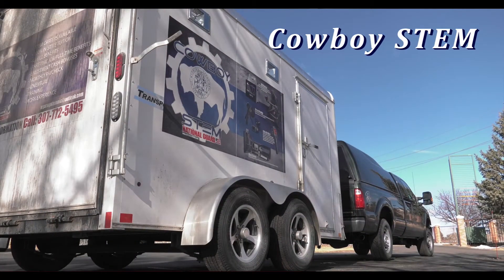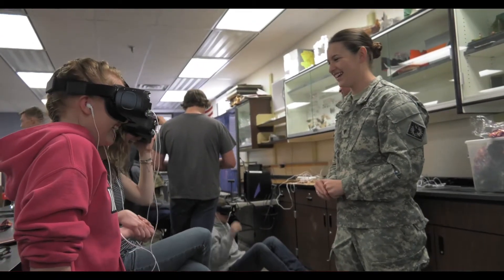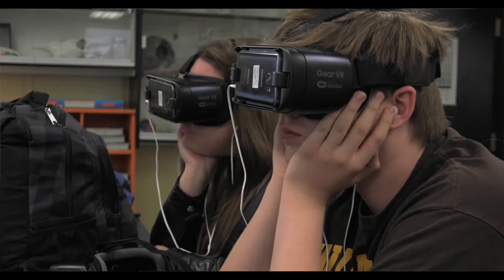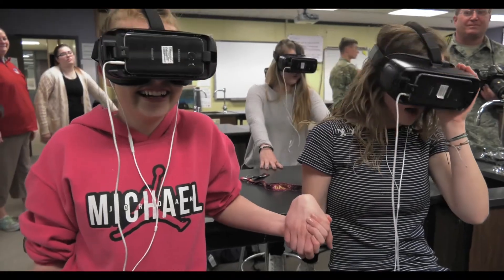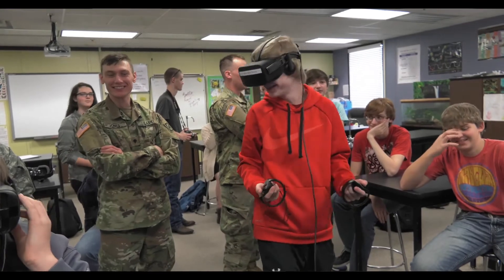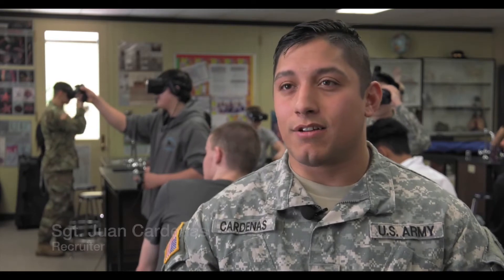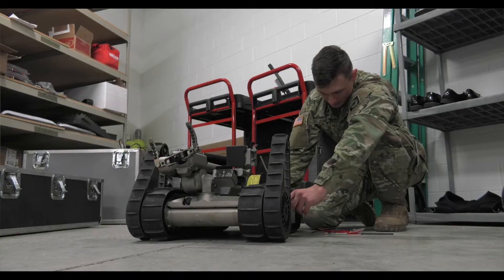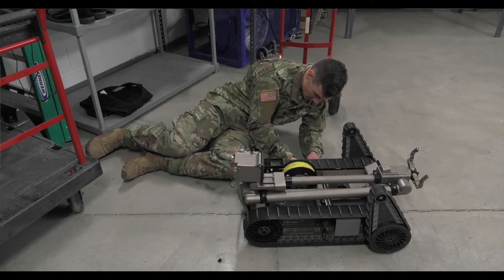Cowboy STEM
A look at how the Wyoming National Guard is partnering with high schools throughout the state in STEM education. STEM is a curriculum based on the idea of educating students in four specific disciplines ... science, technology, engineering and mathematics ... in an interdisciplinary and applied approach.

Wyoming National Guard video by
U.S. Air Force Master Sgt. Robert Trubia
February 2018

2018 edit

USA Patriotism!

These videos are in the American Pride playlist ... which includes even more videos associated with patriotic poems by David Bancroft, USA Patriotism! founder / owner